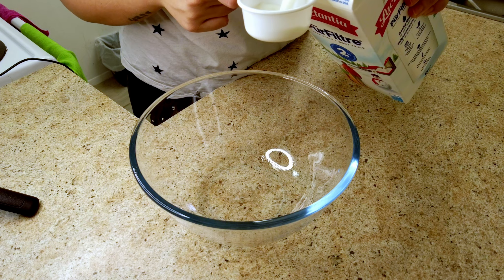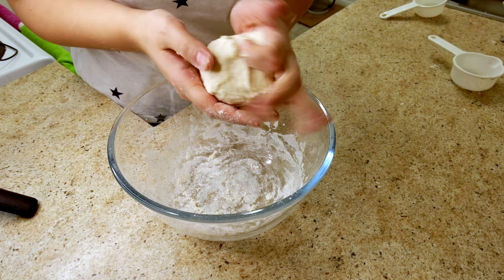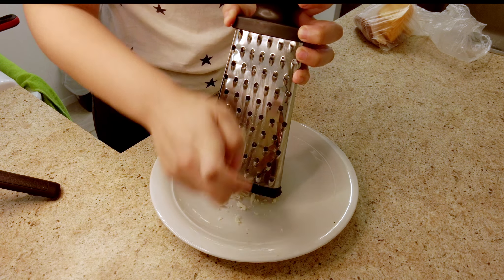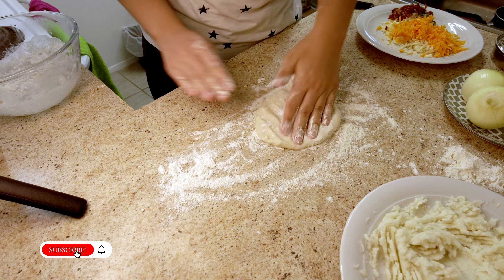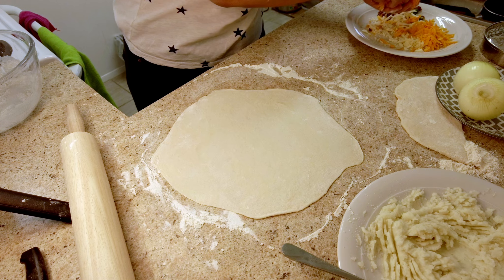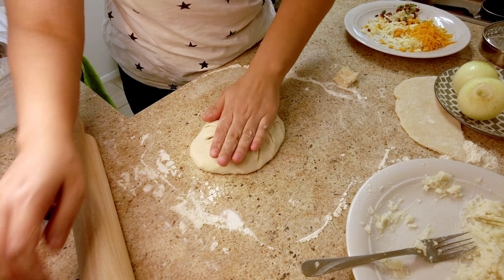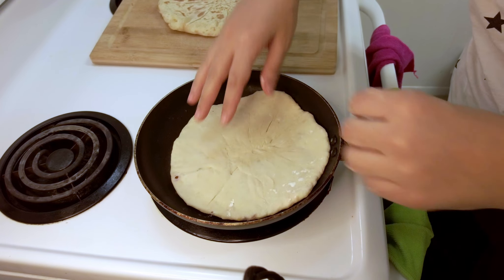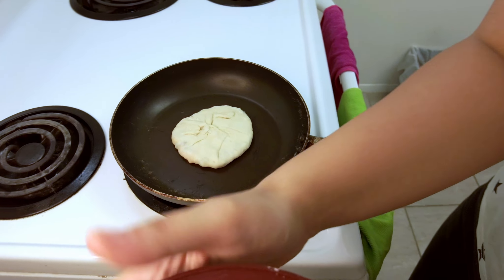Taste Testing Viral Potato Bread Recipe EPS- 23